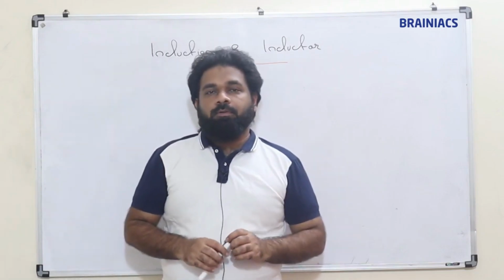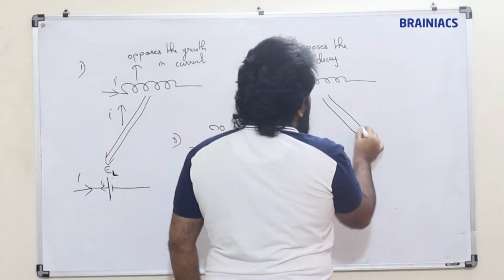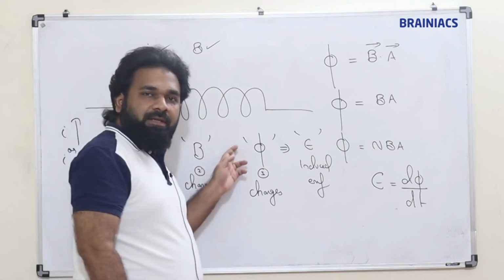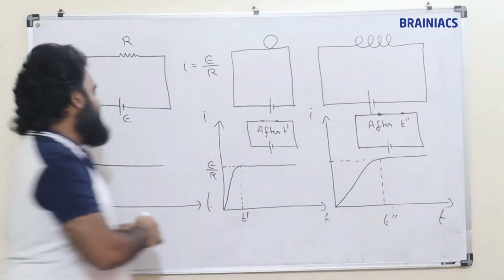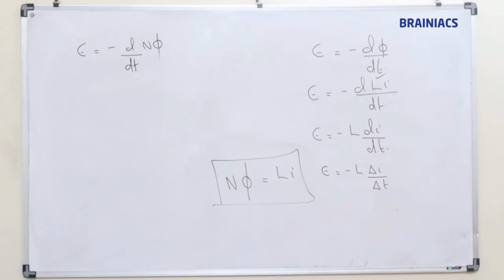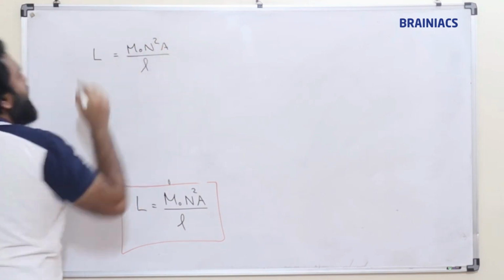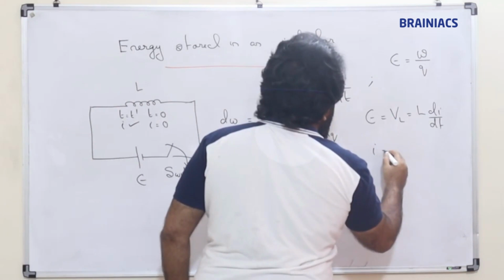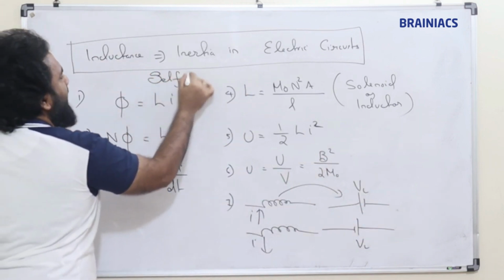ELECTROMAGNETIC INDUCTION-9|BRAINIACS CLASSES|TARGET NEET 2024|NCERT LECTURE SERIES IN ENGLISH